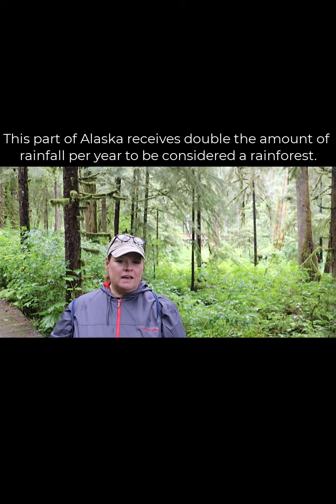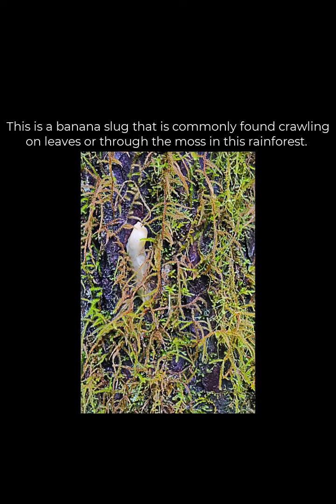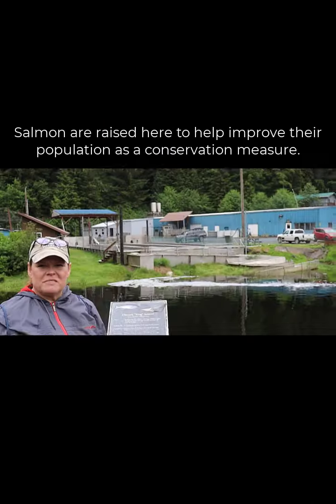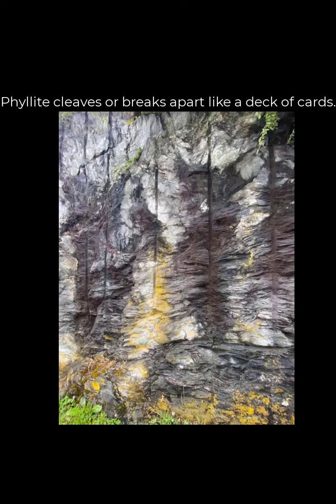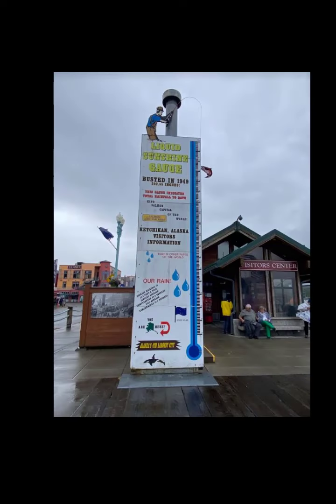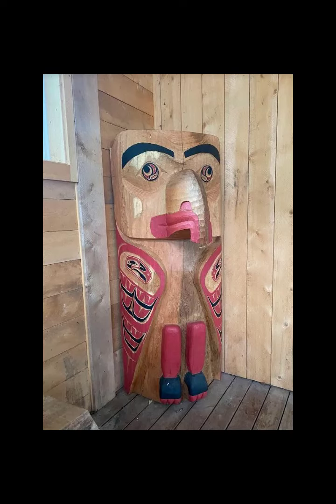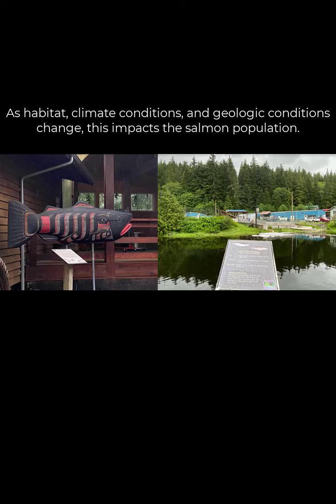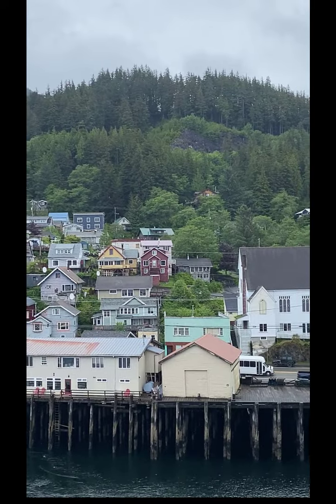Alaskan Rainforest Sanctuary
Ketchikan is located in a temperate rainforest.  There are five species of salmon in this part of Alaska and an entire ecosystem relies on this food resource to survive.  Watch this video to learn about how geology, climate, and ecology are interconnected including video footage of multiple animals!